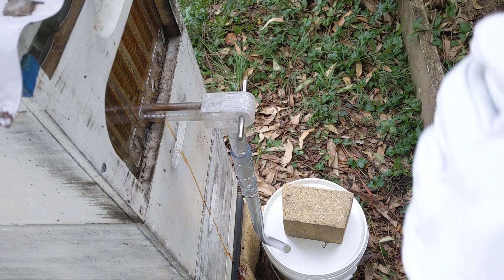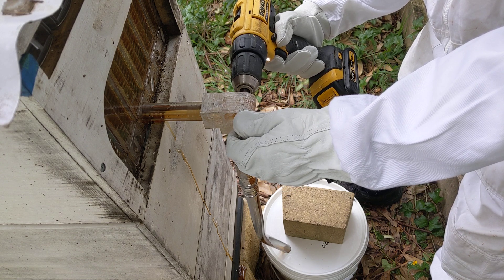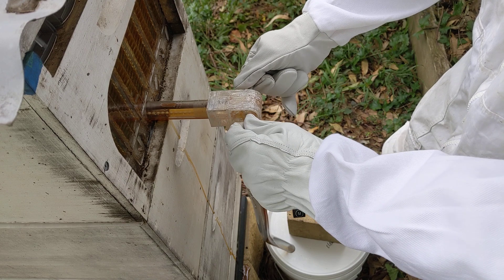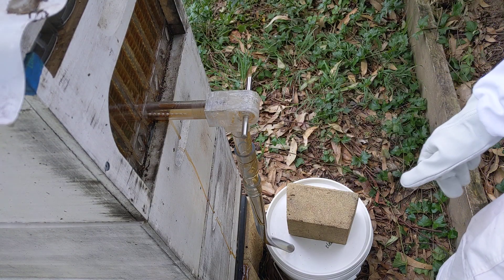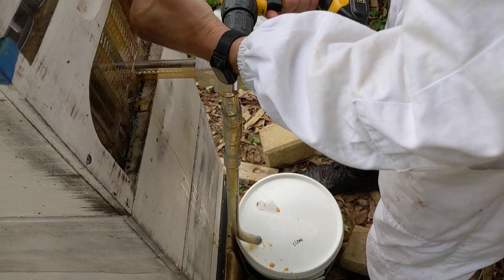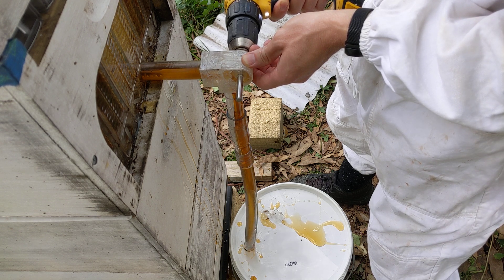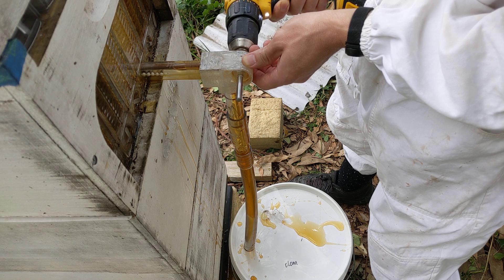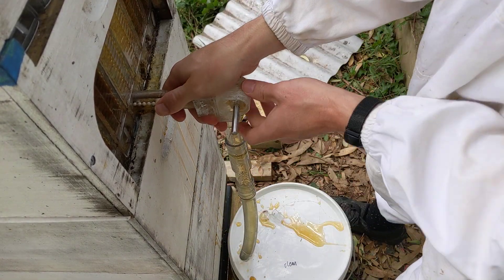Flow hive honey pump - Mk. 3 successful field test!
Woohoo! It (eventually) worked great. I'm super happy with this pump mechanism, but there are some improvements that need to be made: Integrated motor, less leakage, simpler pipe attachment, easier assembly, and mechanical robustness.